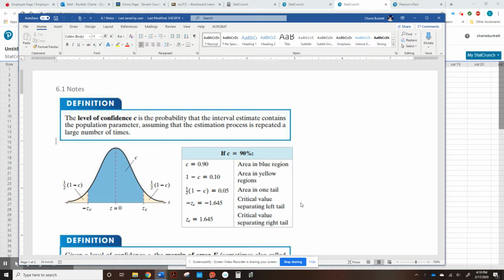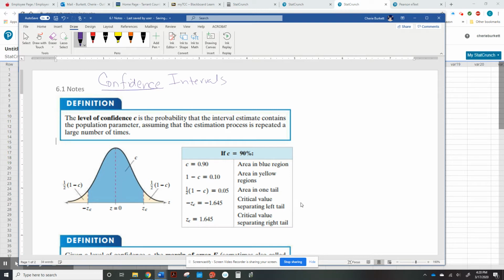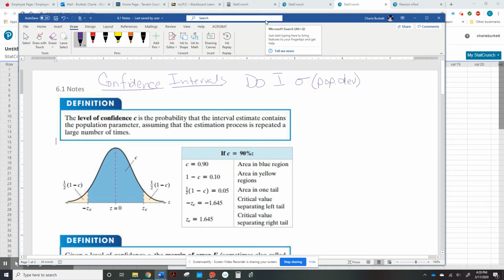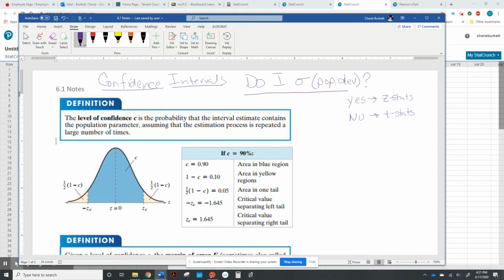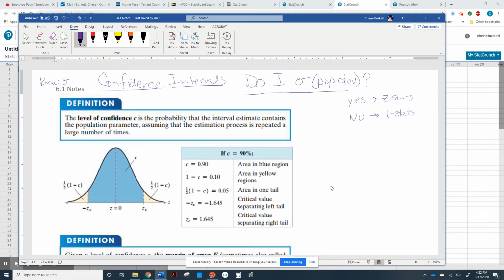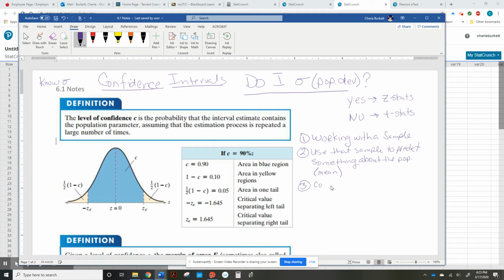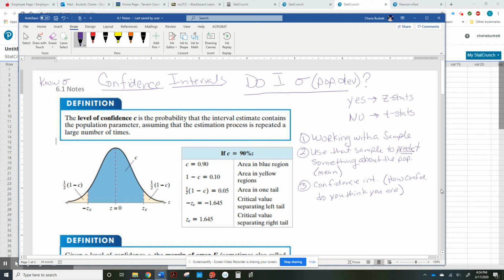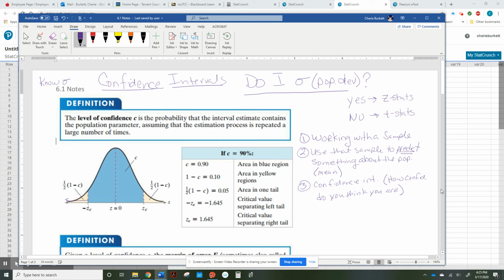Mth1342 6 1 Part 1